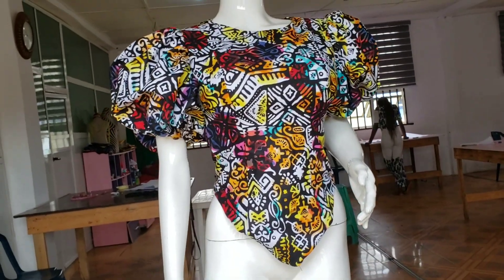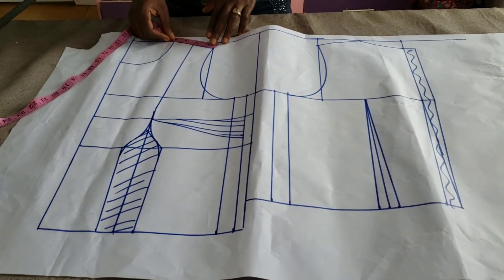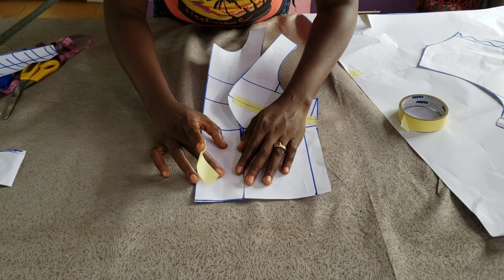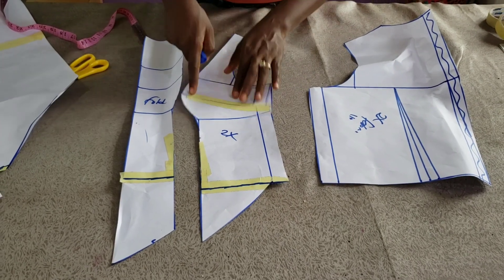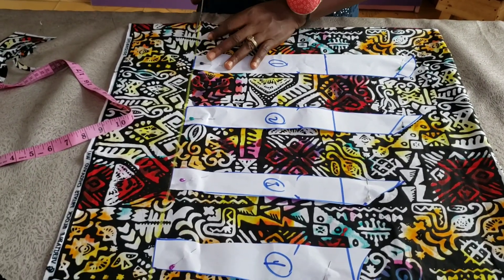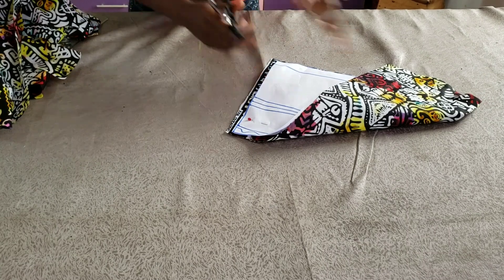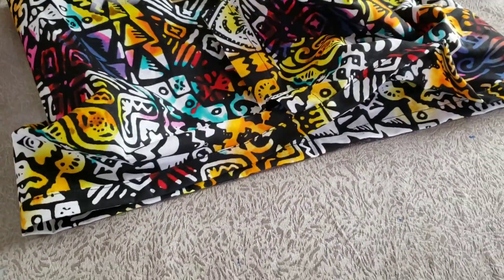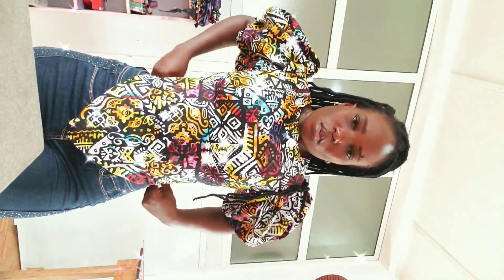HOW TO CUT AND SEW a Basque Bustier blouse with puff sleeves.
Detailed tutorial  how to cut and sew a Basque bustier blouse/Top.

BASIC SLEEVE

sewing for beginners, sewing tutorial, pattern making , sewing table
sewing tips and tricks, sewing tips for beginners, bag, stitch, quilt, sewing pattern, skirt, dress